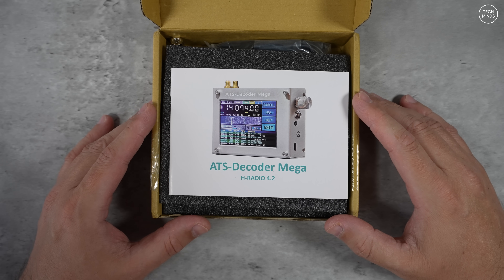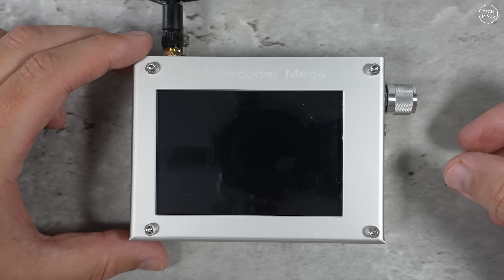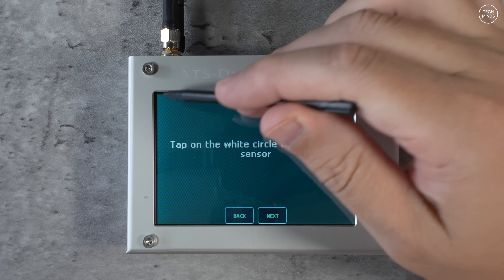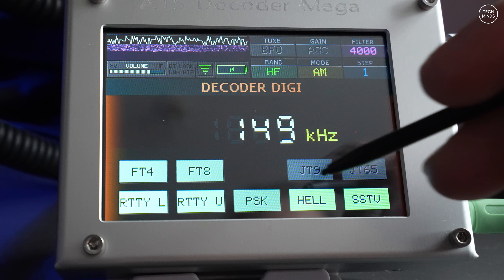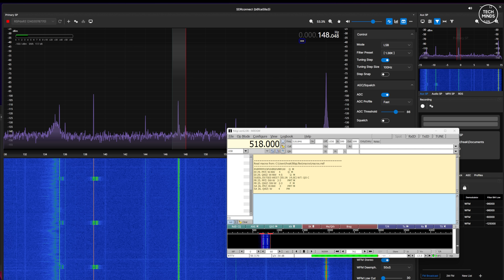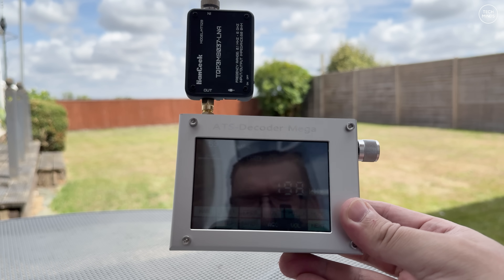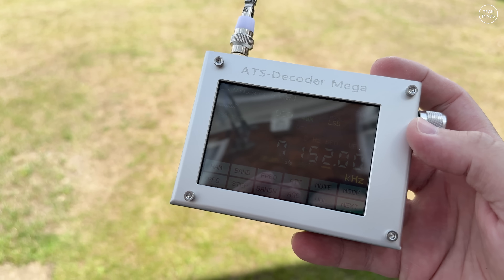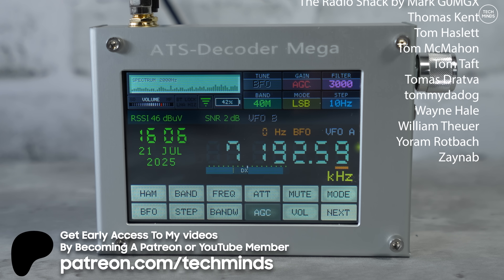ATS Decoder Mega SDR Radio - Apparently it can decode digital modes!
In this video we take a look at the ATS Decoder MEGA, which sports a 4 inch color touchscreen. It's also stated to be able to decode a whole host of digital modes and display the decodes on screen! Let's test it!

Malachite DSP2 SDR Receiver (this is good!)